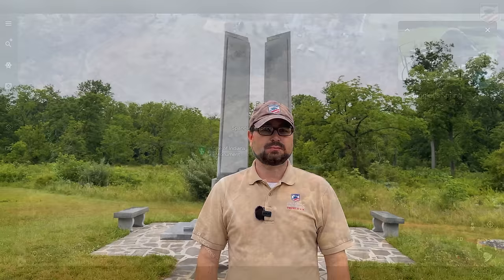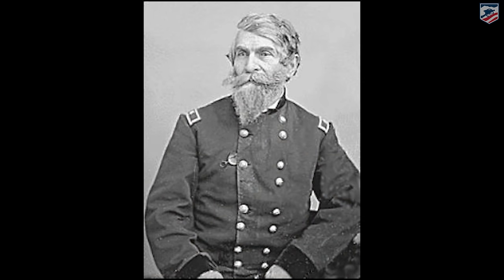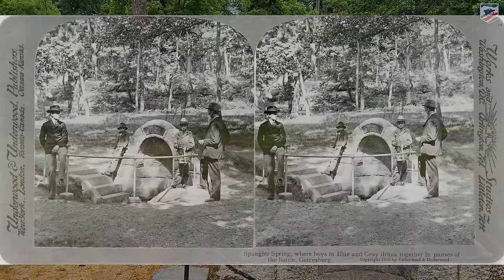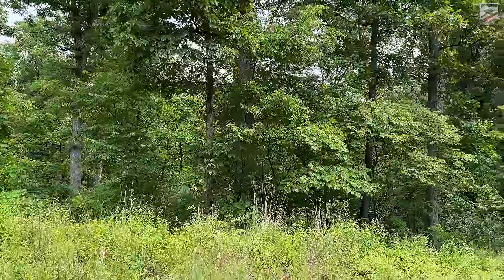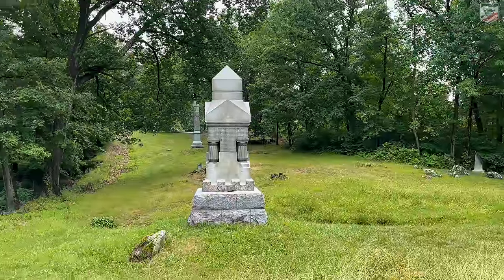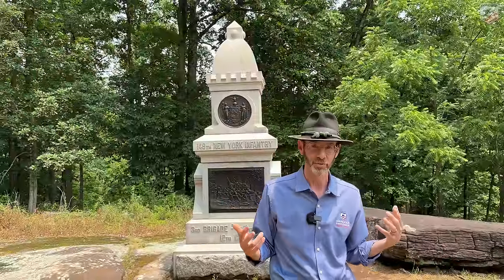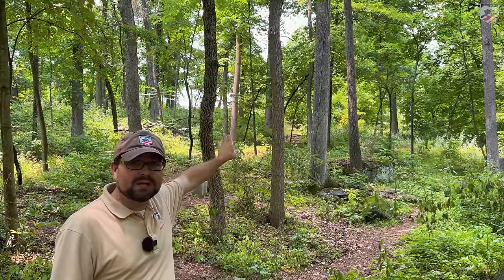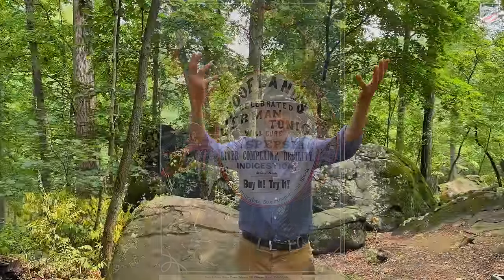Eyewitness to Culp's Hill: Gettysburg 160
Culp's Hill marked the right flank of the Union Army at the Battle of Gettysburg. The imposing tree and rock covered height played host to some of the most intense fighting. on July 2, 1863, Confederate forces under Richard Ewell and Edward "Alleghany" Johnson, attacked the all New York brigade of George Sears Greene. Timely Federal reinforcements from the 11th Corps, 1st Corps, and the Iron Brigade helped to save the day. On July 3, 1863, Culp's Hill was the scene of the longest sustained fighting at Gettysburg.

Join Garry Adelman, Kris White, and Sarah Kay Bierle of the American Battlefield Trust as they tell the stories of Mathew Brady, William Lilly, Augustus Coble, Dwight Eisenhower, and many others. From Spangler's Spring to the summit of Culp's Hill, we will cover the right end of the Union line at Gettysburg.

This video is part of our tour series commemorating the 160th Anniversary of the Battle of Gettysburg.